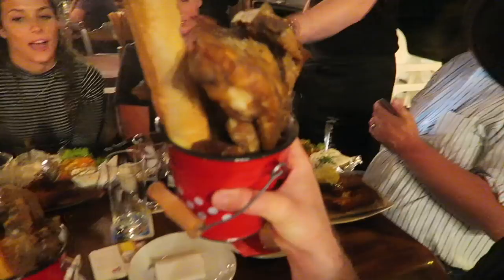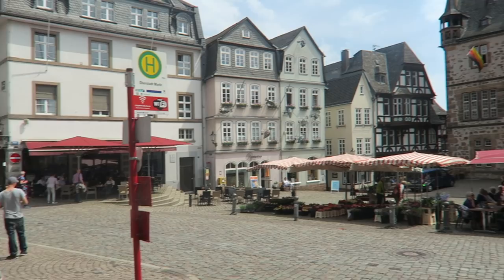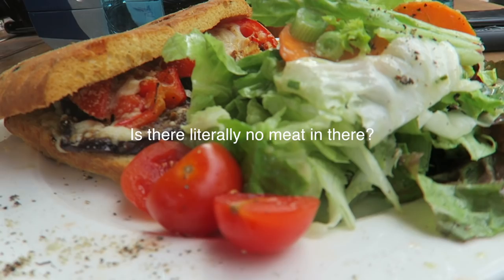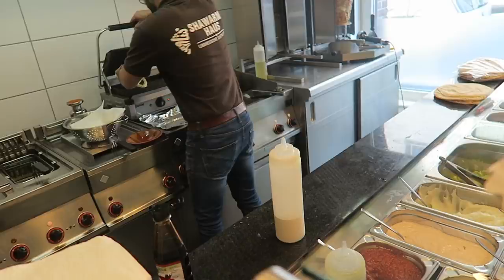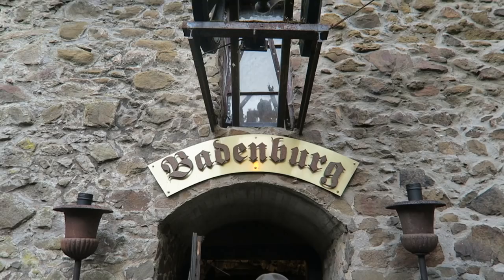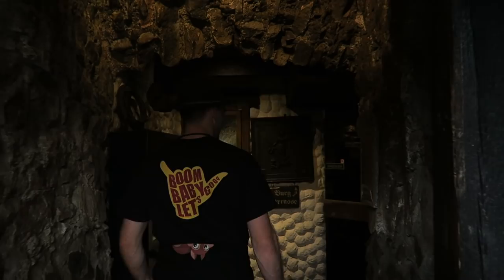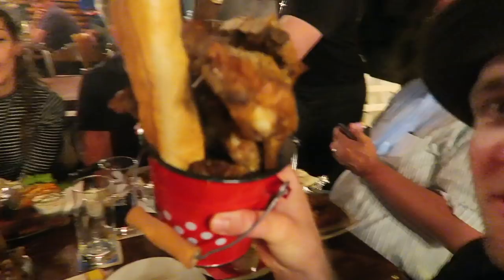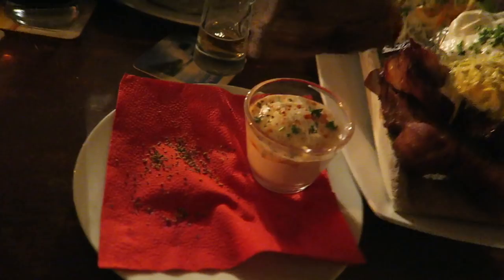eating dinner at german castle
American Youtuber Conner Sullivan and Silas Nacita eat German food at a famous German castle in Marburg, Germany. Americans Exploring Germany: Germany Vlog

MAILING ADDRESS
Conner Sullivan
Stephan Niederehe Strasse 8
Marburg, Germany 35037